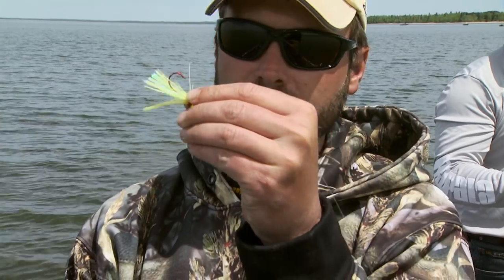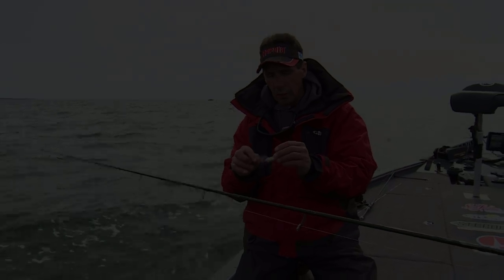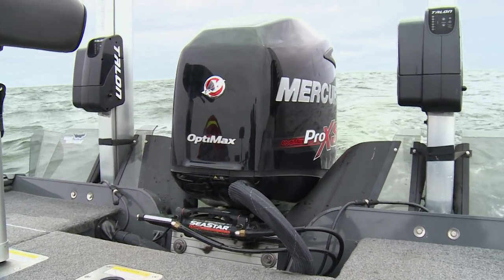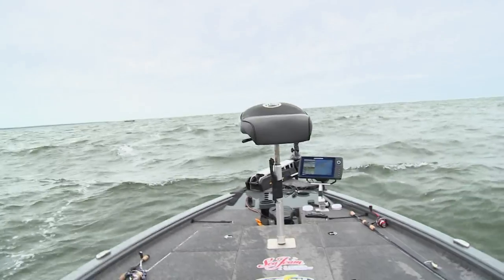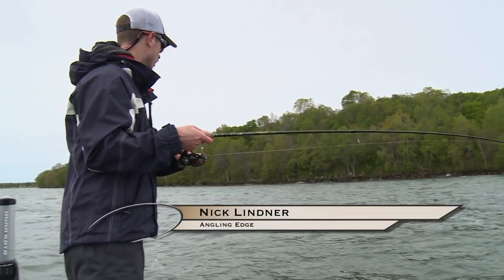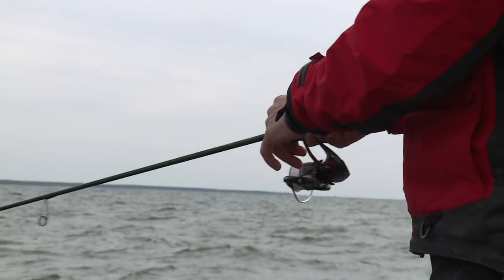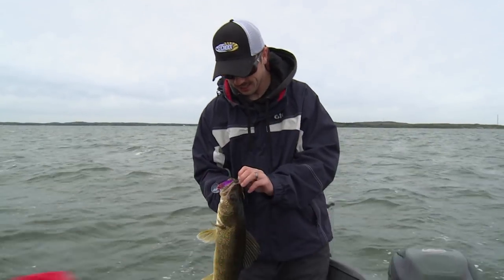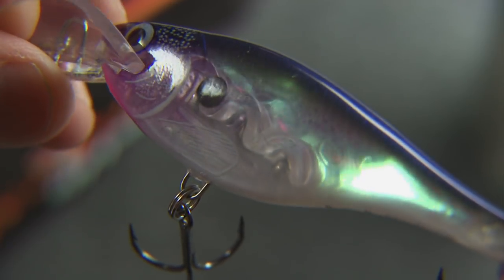Crankin' Up Walleye — Angling Edge TV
James and Nick Lindner reveal efficient tactics to catch transitional early-season walleye and smallmouth bass in the same areas.